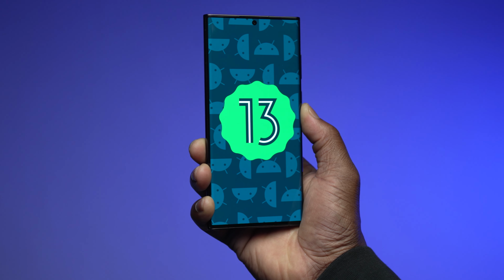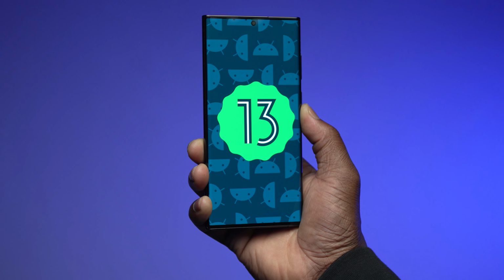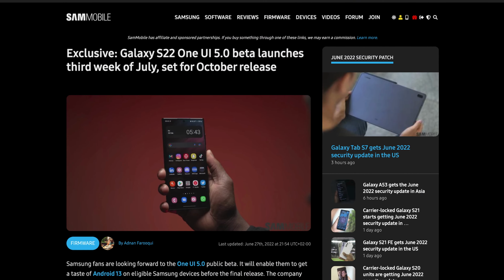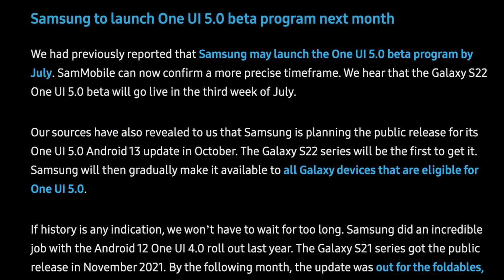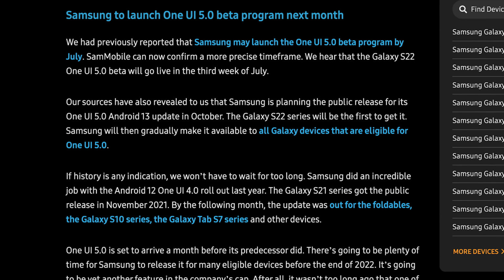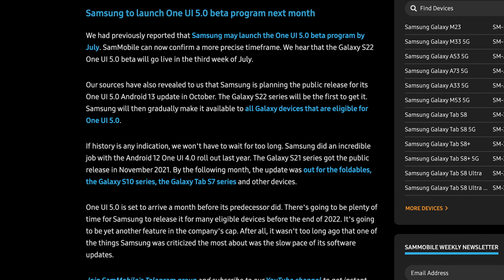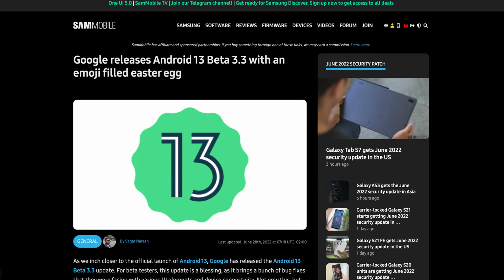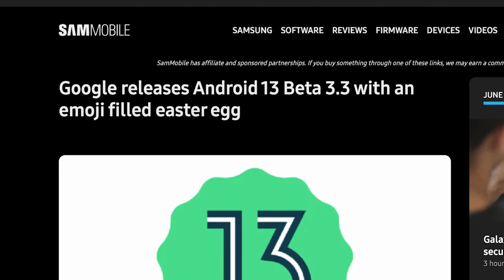One UI 5.0 Beta In July?! HERE WE GO!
to get a 2-year plan plus 1 additional month with a huge discount. It’s risk-free with Nord’s 30-day money-back guarantee!